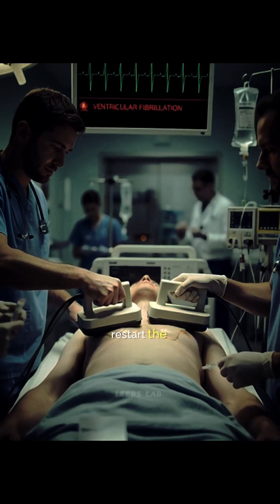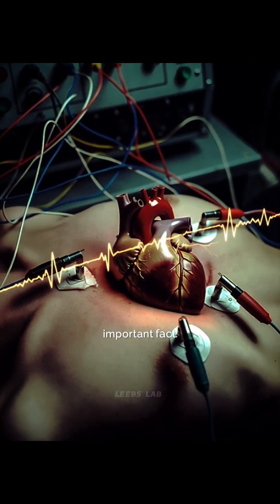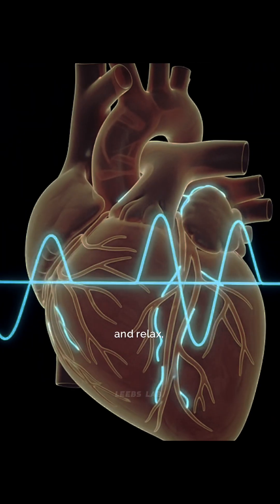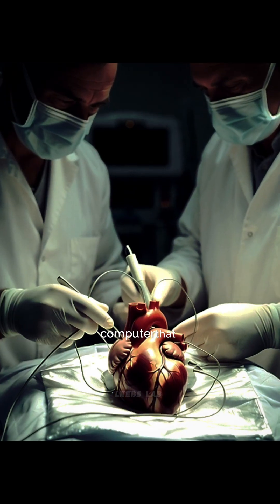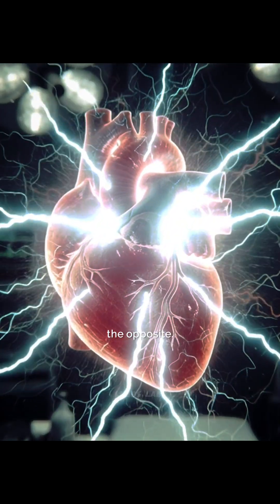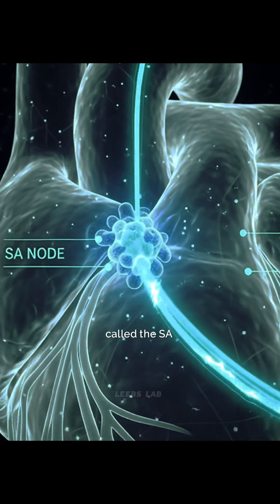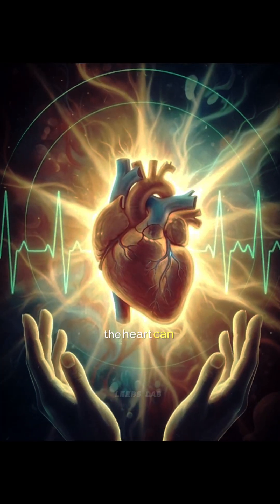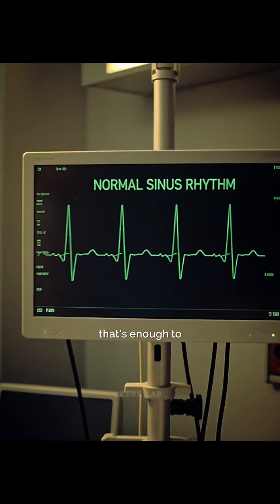How human heart works 😳.